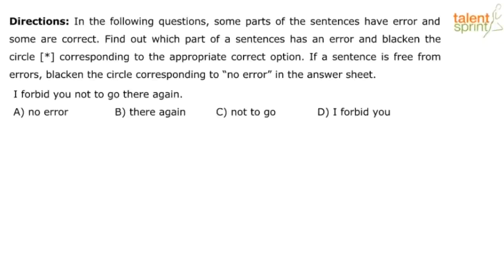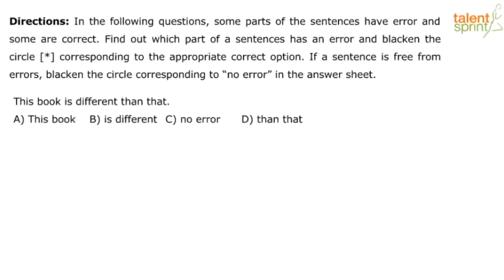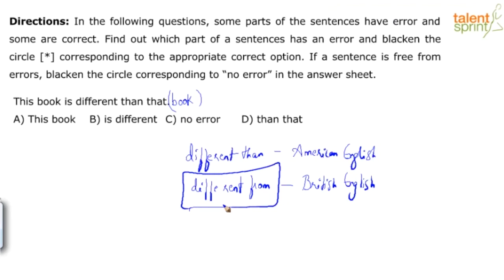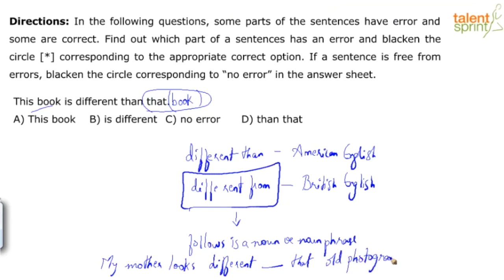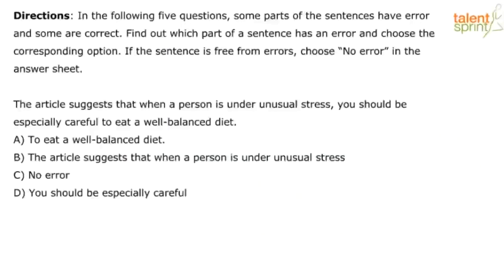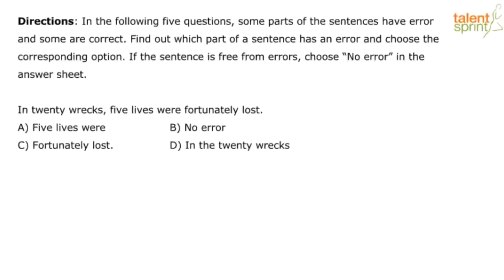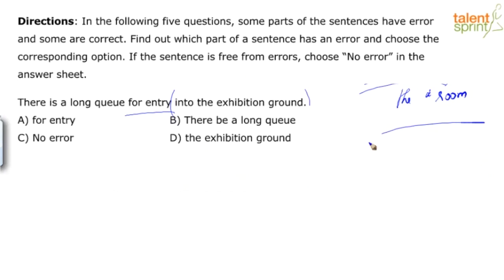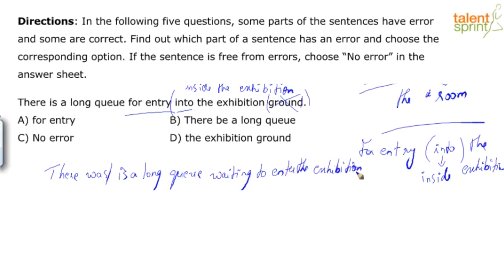Finding Errors | Advanced Example 64 to 68|Spotting Errors | English |TalentSprint